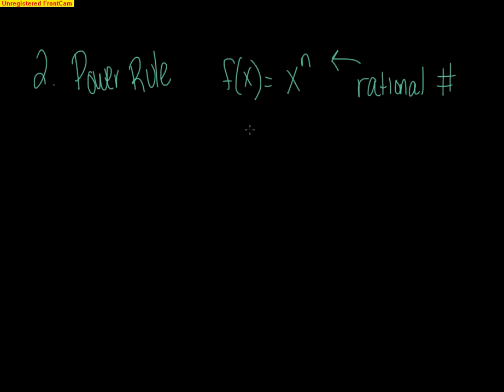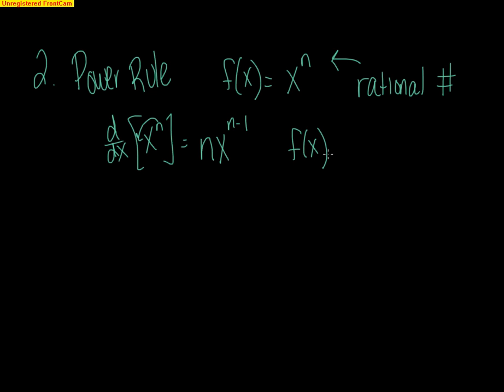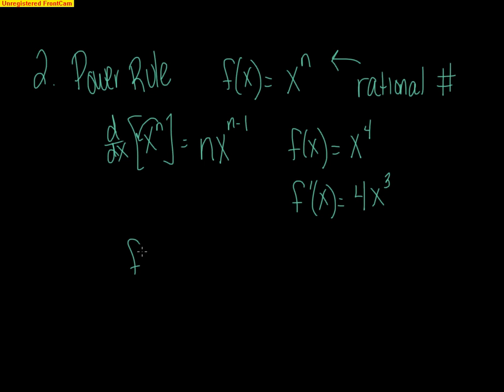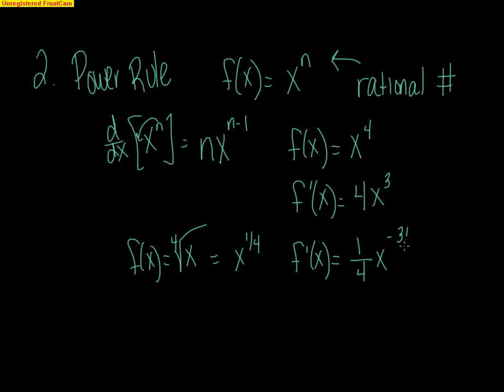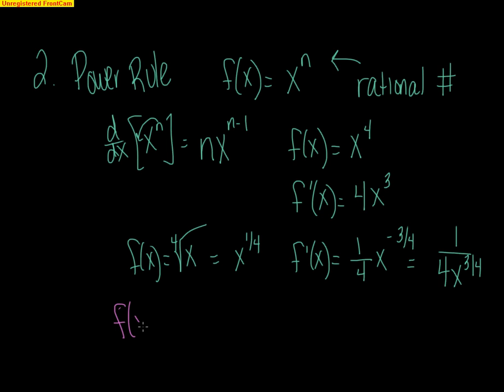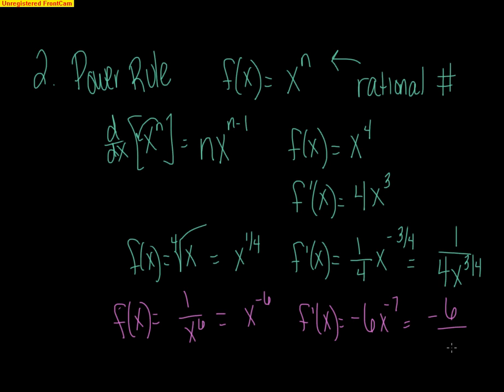Calculus: Power Rule for Derivatives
This video shows the basic process of finding the derivative of a power function.